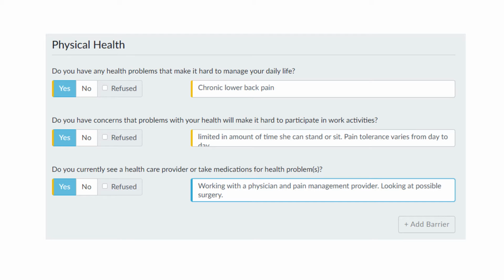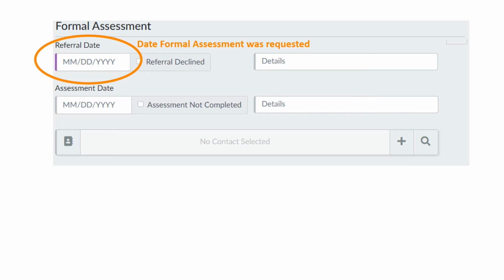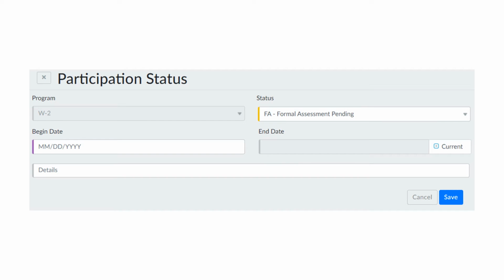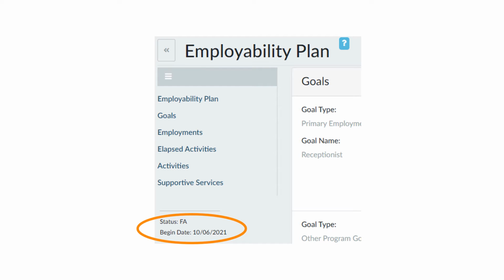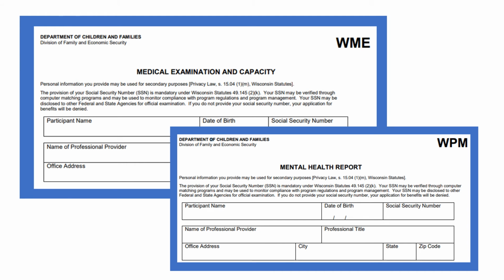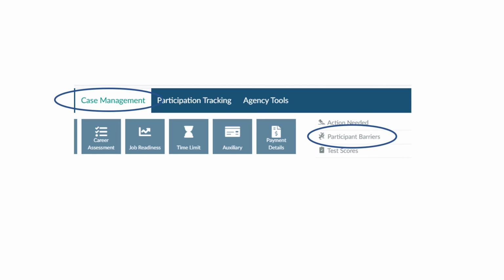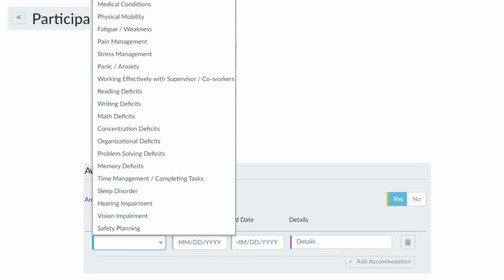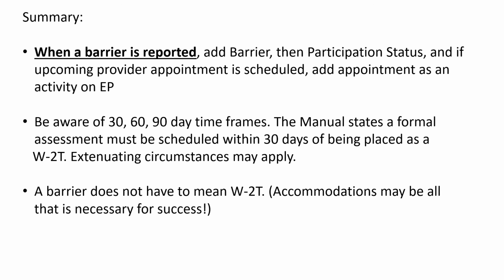Formal Assessments Training